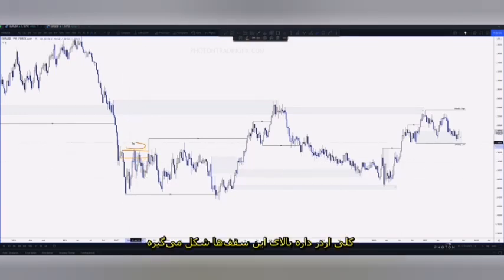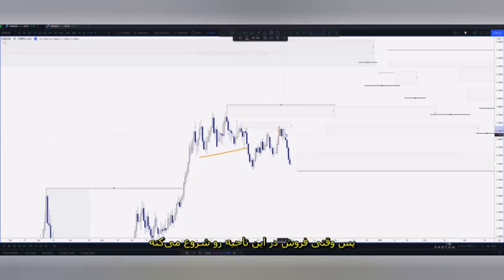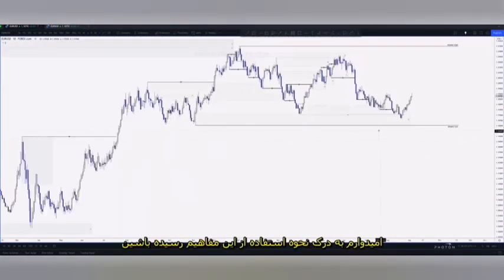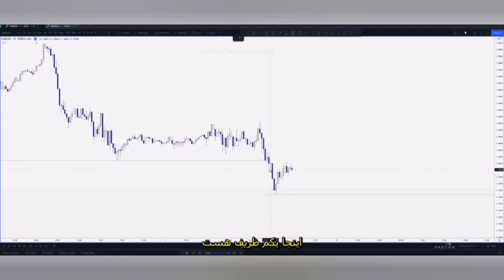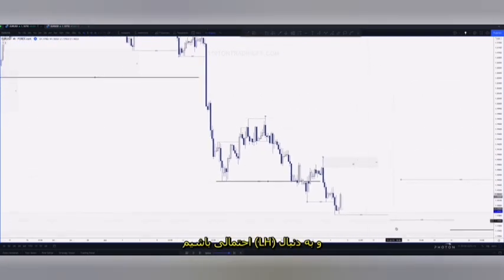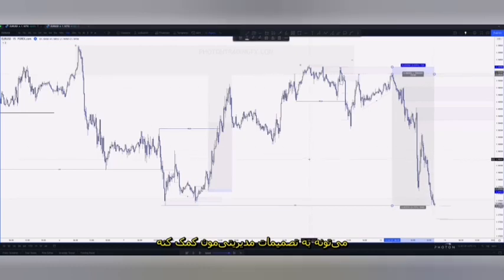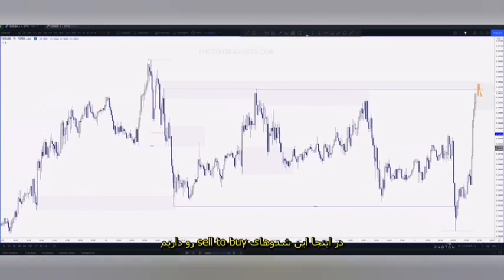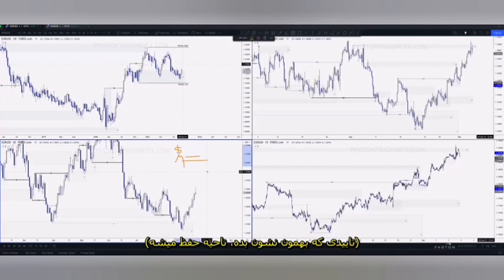Liquidity (Walkthrough EURUSD) فوتون (Photon) فصل ششم بخش سوم قسمت دوم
📣 فوتون (Photon)

✔️ موضوع: Liquidity (Walkthrough EURUSD)
🔔 فصل ششم
📌 بخش سوم
2️⃣ قسمت دوم